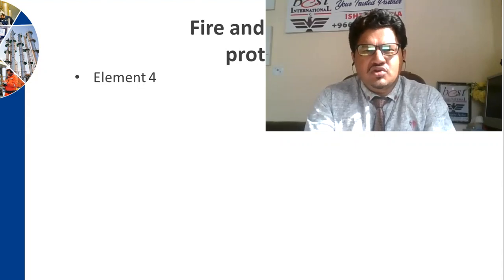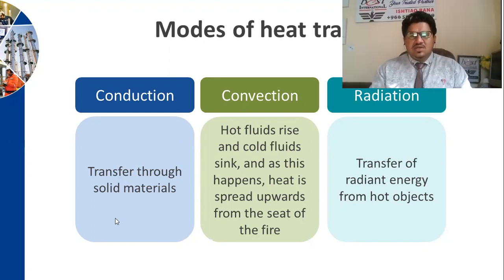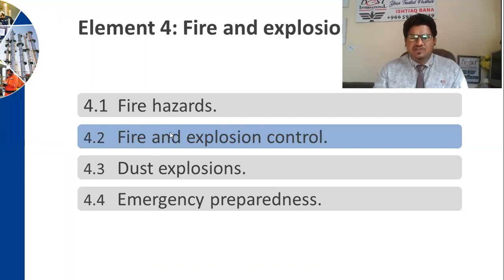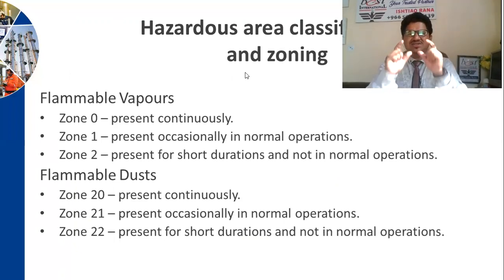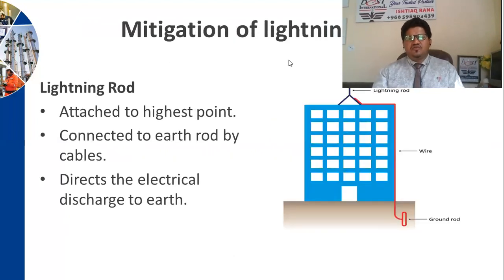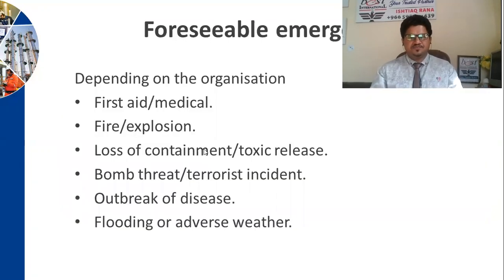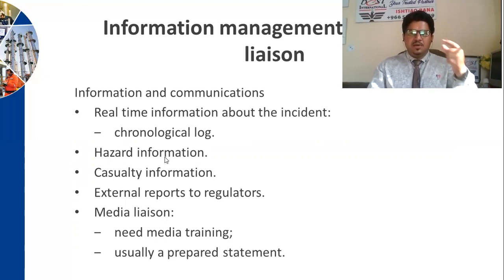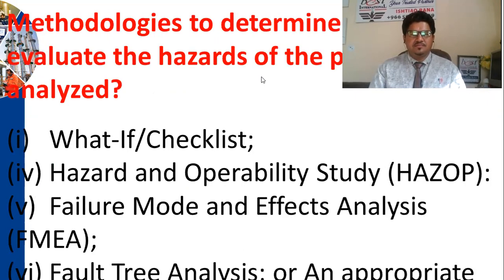NEBOSH Process Safety Management Element 4 Fire & Explosion Hazard Video # 4 of 4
NEBOSH Process Safety Management (PSM) qualification is designed to equip delegates with a broad understanding of the accepted principles and recognized industrial practices for the management of process risk. This will ensure that they can recognize and contribute to the control of process safety hazards.

This unit is divided into the following four key elements:

Process safety leadership
Management of process risk
Process safety hazard control
Fire and explosion protection

☝️BEST International Training Zone YouTube Channel🤝🌏👁👁

🎓QHSE/FMS/CSR/Soft Skills Trainings
🎓QHSE/CSR/FMS Management Systems Consultancy
🎓Aircraft's Sales & Service
🎓COC Audits of Aviation & other industries
🎓Special Technical Trainings for Airlines staff and Aviation Teams.
🎓Lean Six Sigma Trainings & Management Consulting Services.
🎓Global Recruitment Services
🎓Property Sales & Purchase with Advisory Services
🎓Construction Projects Management Services.
🎓NEBOSH/IOSH/IADC/NSC/HABC/SA ACCREDITED 3rd party Trainings🎓

Stay Blessed Always. Ameen🕋

Sincere regards,

Ishtiaq Rana
Global Safety Trainer/Auditor
CEO-BEST International🌏🎓
Pakistan-Saudi Arabia-UAE -Canada-UK